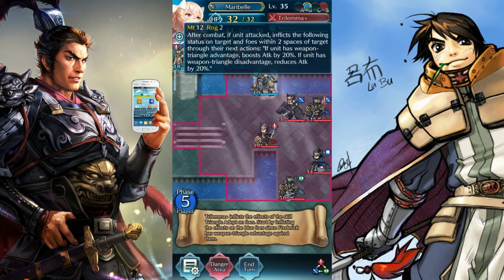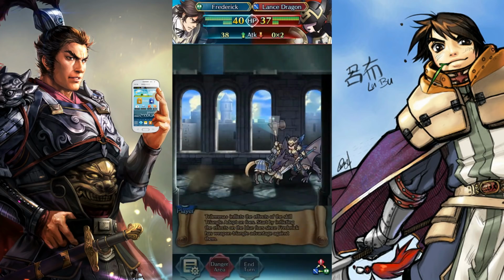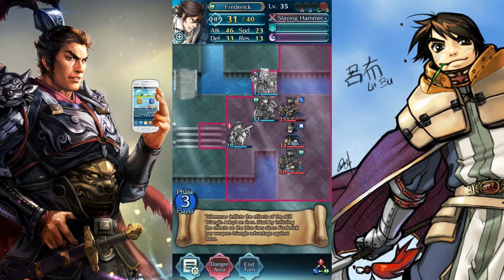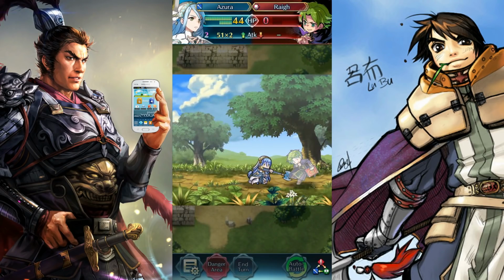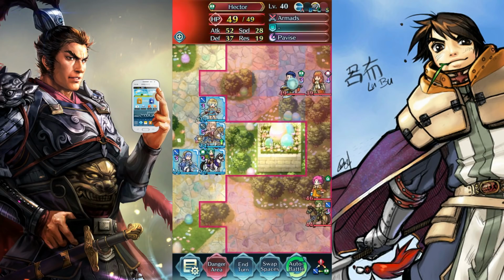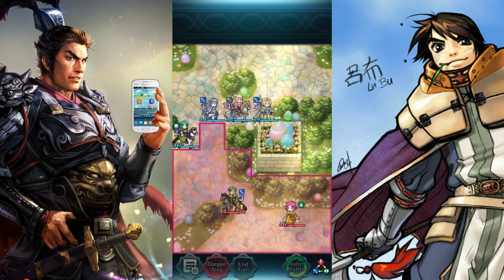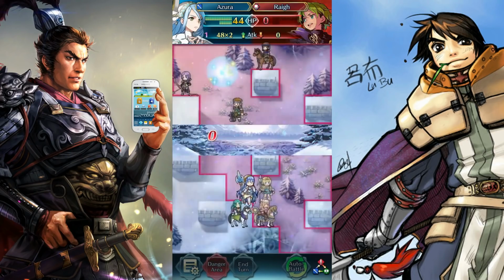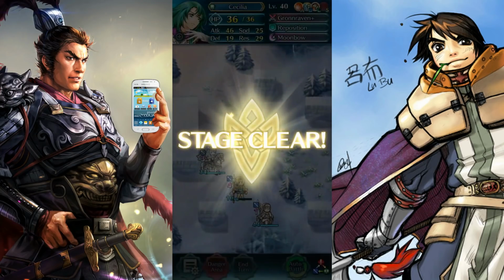Why Trilemma is so cool - Trilemma Trickery Tactics Drills Guide - Fire Emblem Heroes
Behold absolute TERROR as Maribelle uses her TACTICS DRILLS to PIERCE THE HEAVENS AND DRILL THROUGH 5 LAYERS OF MINECRAFT BEDROCK as she spawns deadly TRIANGLE ADEPT from the SHADOW REALM to SHAPE THE BATTLEFIELD AS SHE SEES FIT!  Also featuring SUPER FJORM

Drill Maribelle by my buddy yourfreakyneighbourh